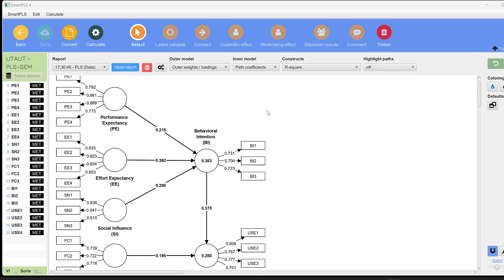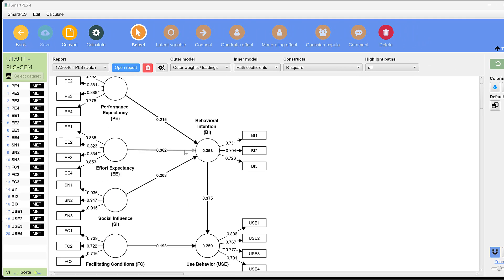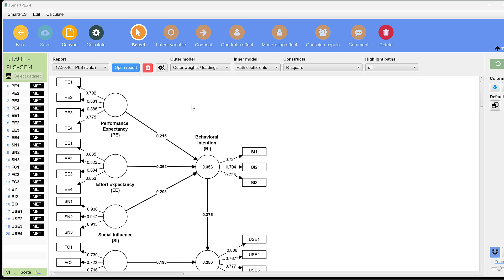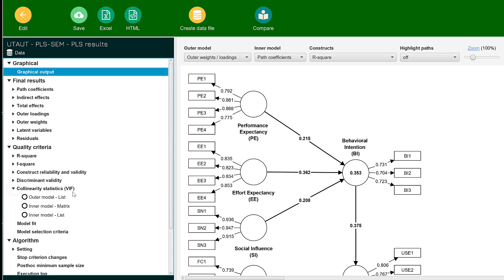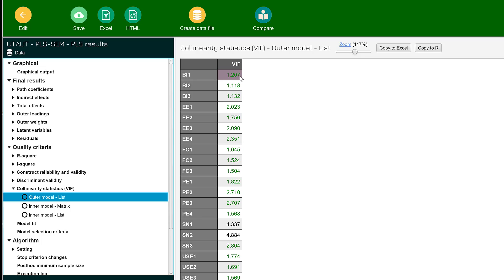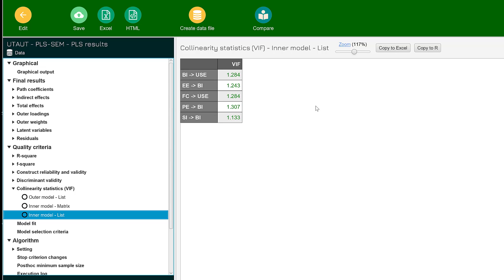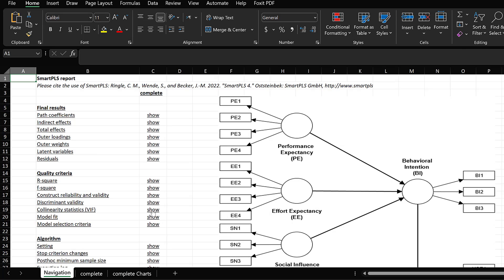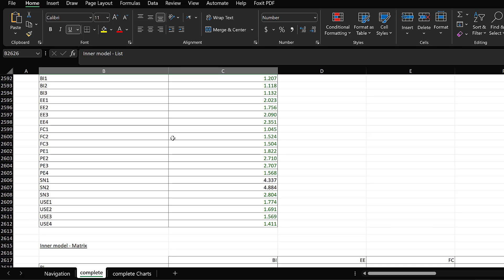Likert scale data analysis and interpretation of mulitcollineairy using SmartPLS 4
Inner model: measurement model
Outer model: structural model
VIF: Variance Inflation Factor
Reflective measurement model
Multicollinearity
Lateral collinearity
Collinearity
Observed variables and latent constructs
SmartPLS 4
SPSS
Excel
UTAUT
TAM
Leadership
Motivation
Anxiety
What to report inner or outer multicollinearity statistics on smartpls